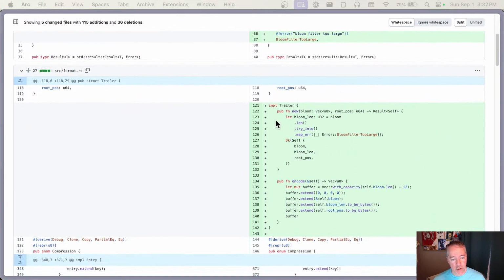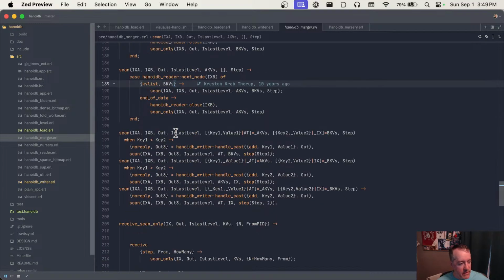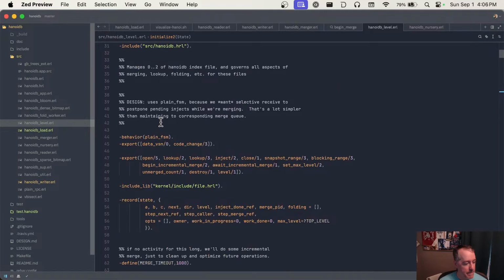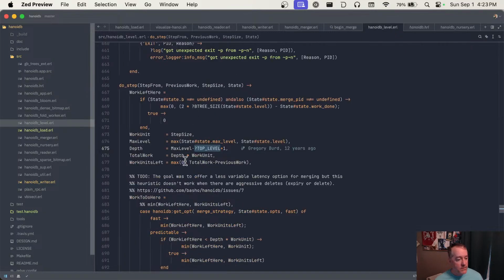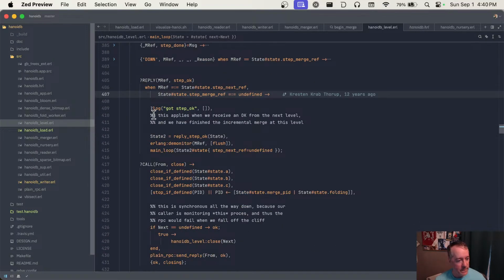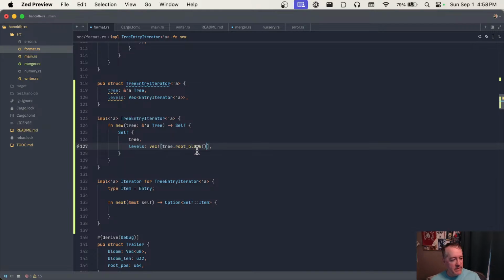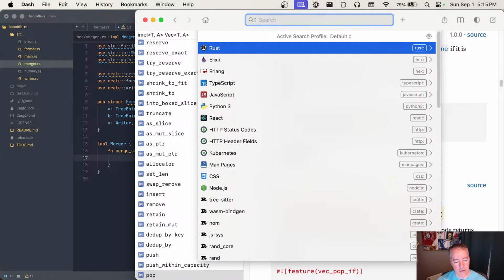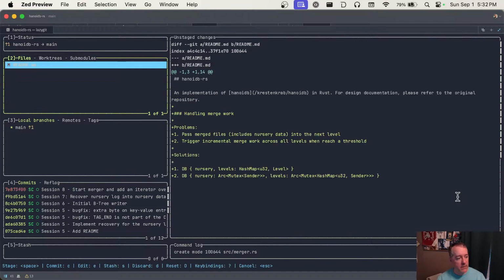Implementing HanoiDB - Session 8: Levels & Forests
We can write b-tree files successfully! Let's organize them into levels.